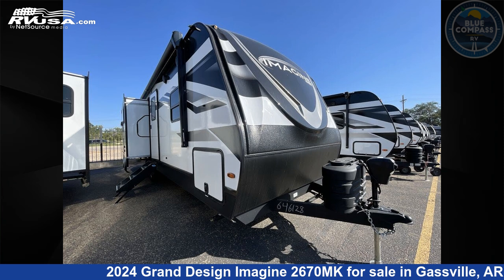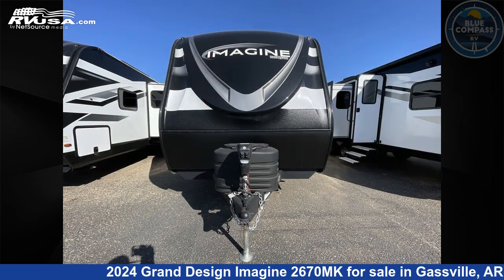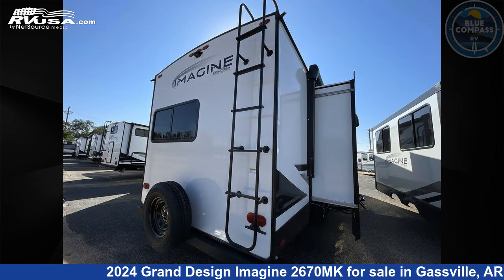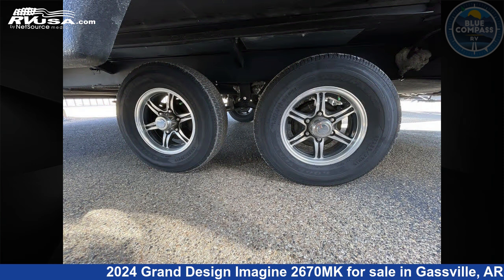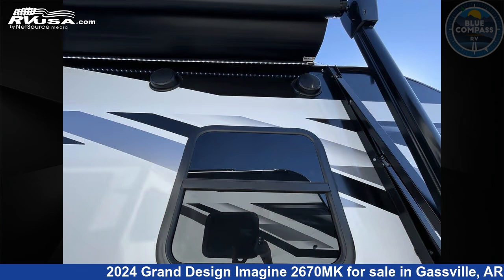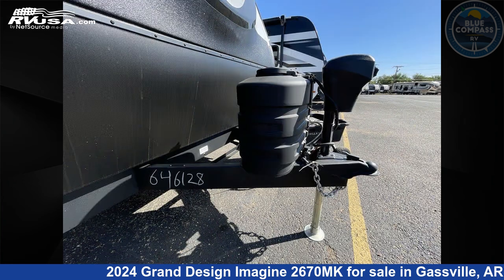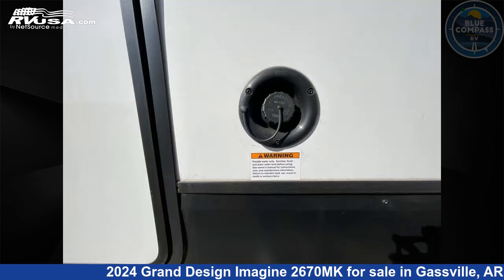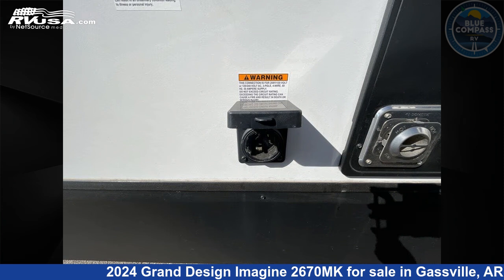Amazing 2024 Grand Design Imagine Travel Trailer RV For Sale in Gassville, AR | RVUSA.com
This 2024 Grand Design Imagine 2670MK is a Travel Trailer RV. It is located in Gassville, AR 72635 and is offered for sale by Blue Compass RV Gassville. This New Grand Design Is 32' 0" in length and features sleeps 5, Slideout, and 45 gal fresh water capacity. The floorplan layout of this Travel Trailer features Front Bedroom, Kitchen Island, Outdoor Kitchen.